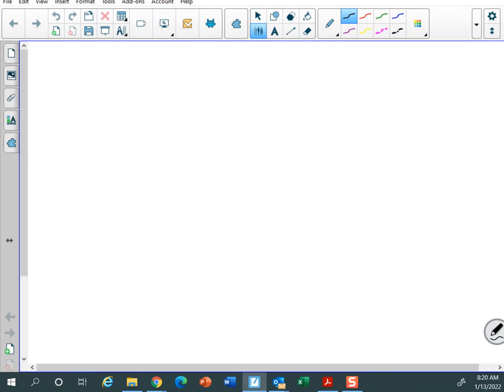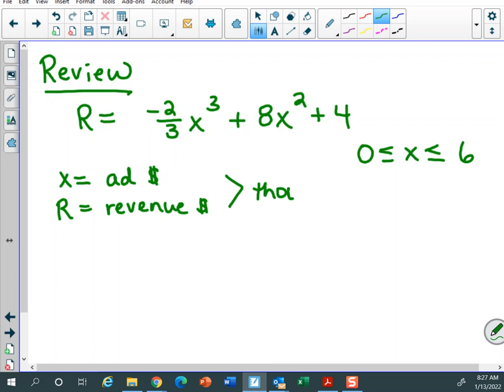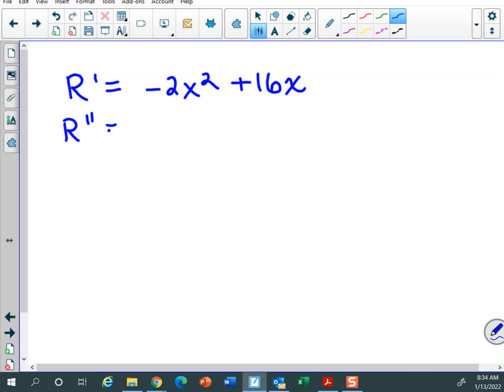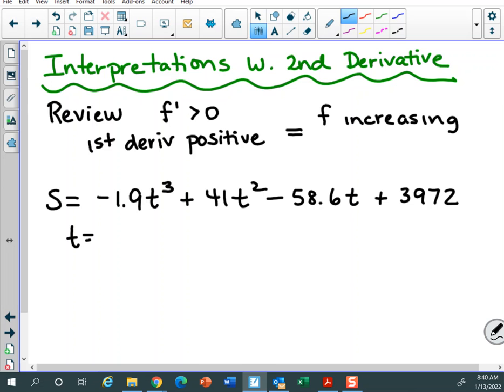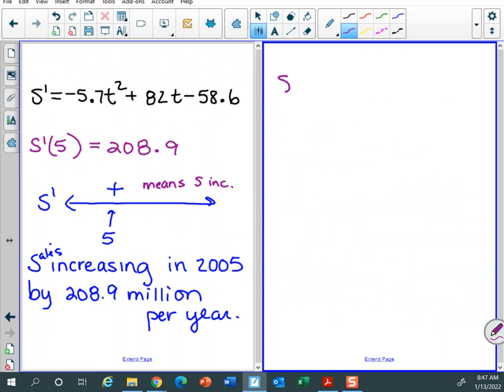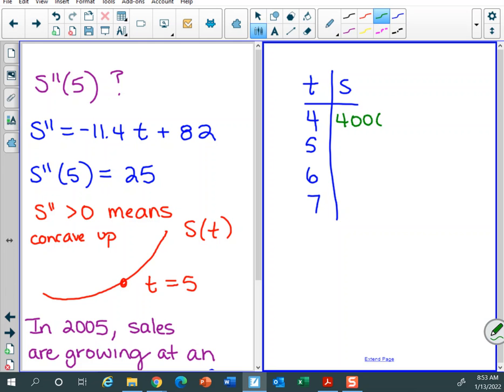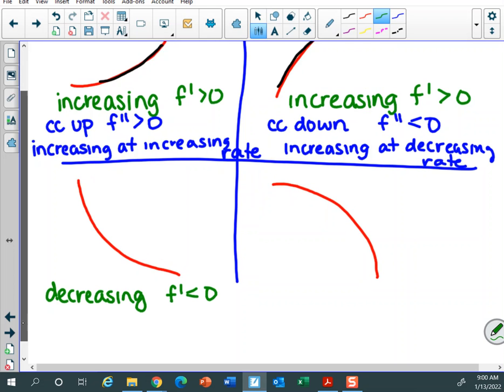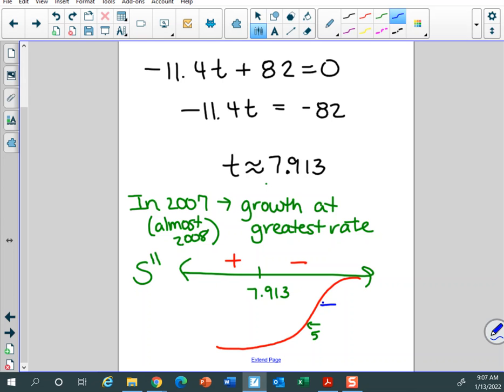Applied Calc Lesson Jan 12 and 13